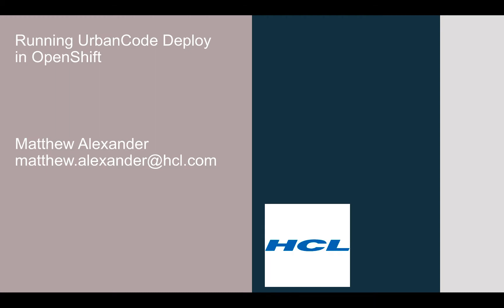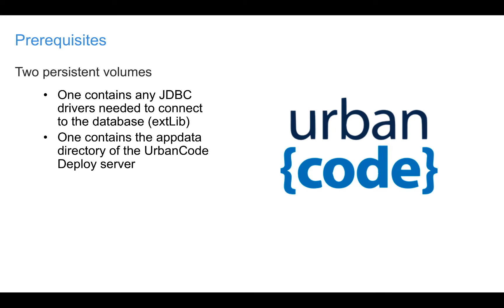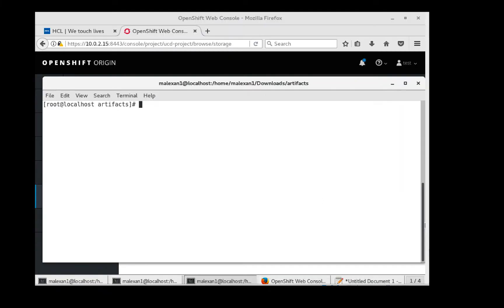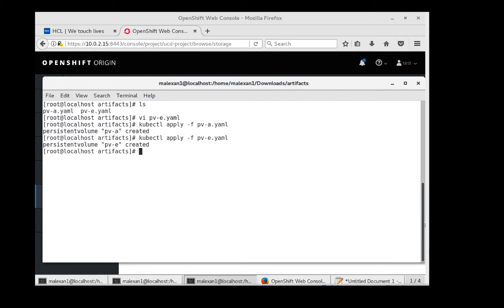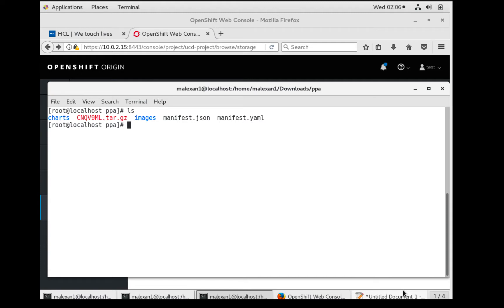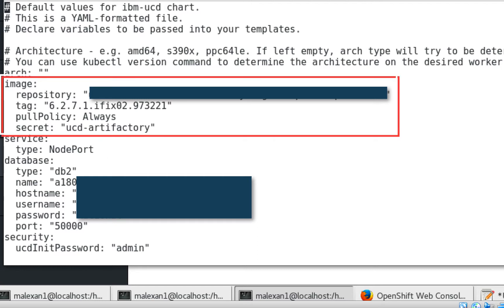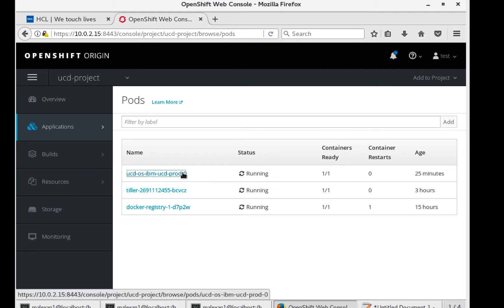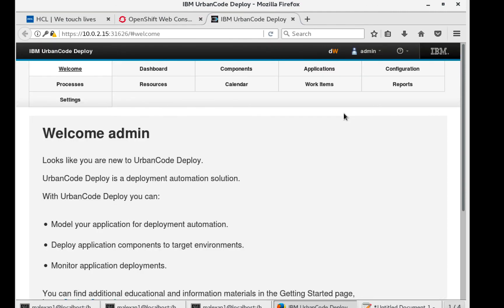Running UrbanCode Deploy in OpenShift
In this video, Matthew Alexander, UrbanCode developer, walks you through the steps needed to run the UrbanCode Deploy server as a container in OpenShift. The demonstration covers the following tasks:

--Creating persistent volumes and volume claims in OpenShift.
--Loading the UrbanCode Deploy server image to a Docker registry.
--Extracting and installing the Helm chart.
--Retrieving the UrbanCode Deploy URL and connecting to the application through a browser.